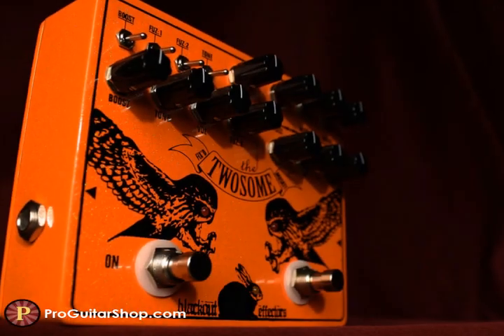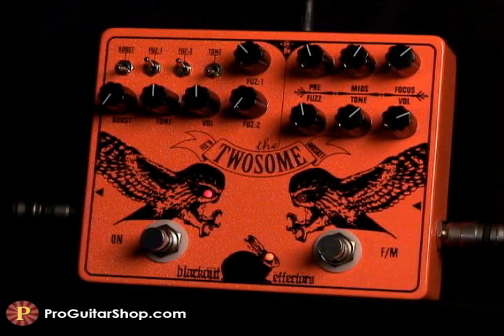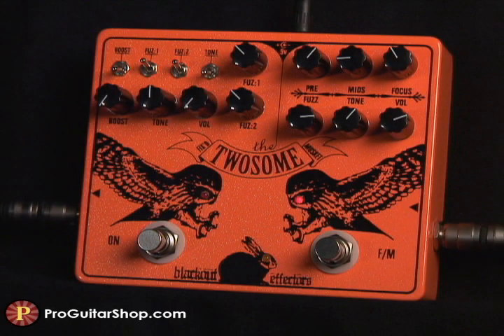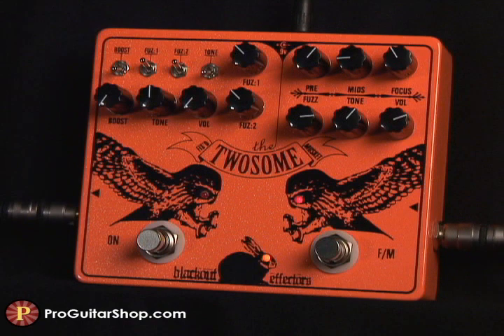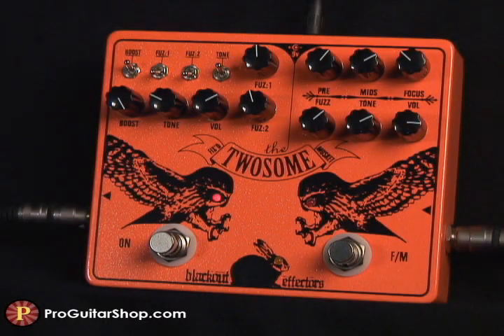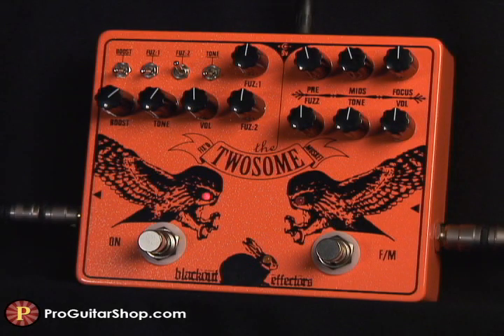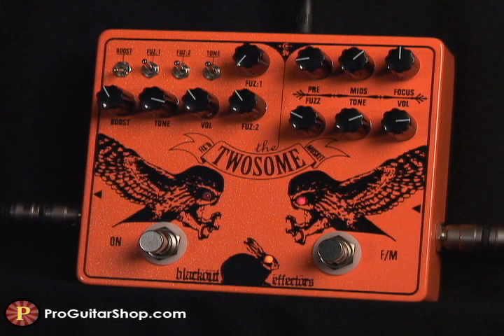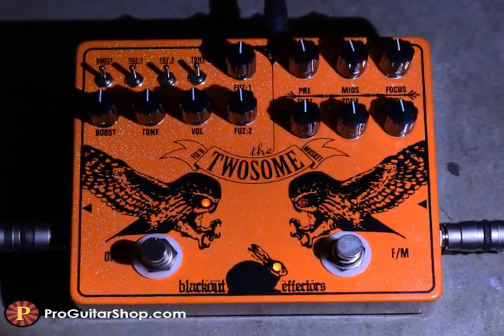Blackout Effectors Twosome Dual Fuzz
The Blackout Effectors Twosome Dual Fuzz is two discrete fuzz circuits in one enclosure that provide the most versatile fuzz tones imaginable. If you love vintage sounding fuzz, check out this Blackout Effectors Twosome Dual Fuzz.